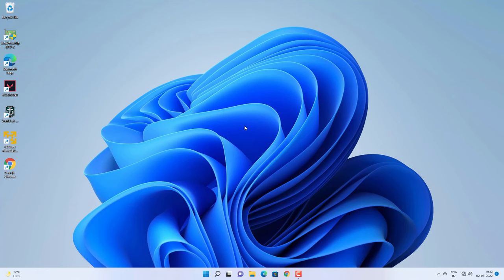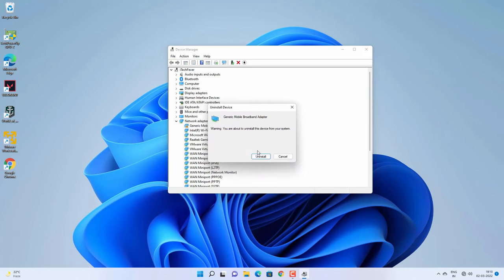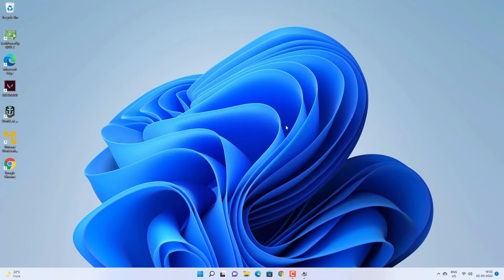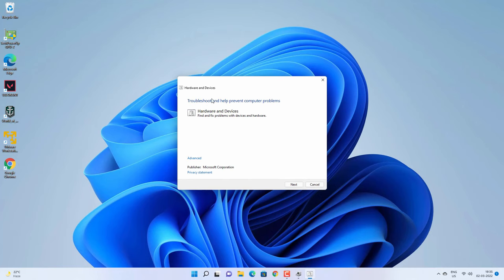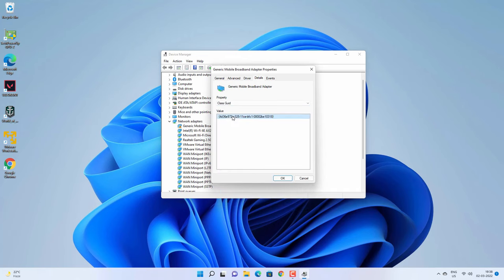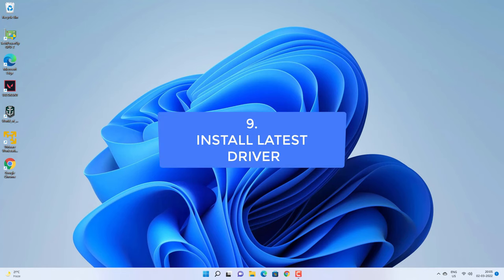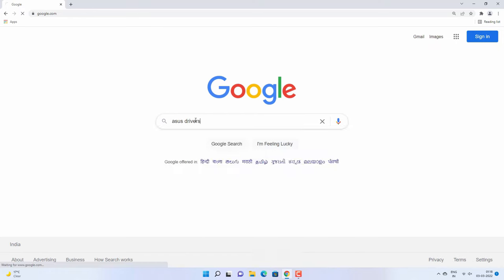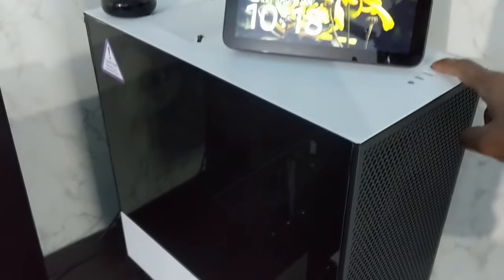Fix This Device Cannot Start. (code 10) Error With WiFi & Other Drivers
Learn to fix This device cannot start Code 10 error with wireless adapter or any other driver on Windows 10 or 11 computers. There may be different reasons why the device cannot start and show error code 10. It may happen with WiFi drivers, Bluetooth drivers, keyboard or mouse drivers, or any other device connected to the computer.

Here are some methods to fix Code 10 error on Windows 11 & 10

1. Restart the PC
2. Disable and Enable the device
3. Uninstall the driver
4. Update driver
5. Rollback driver
6. Run Windows troubleshooter
7. Run Hardware troubleshooter
8. Delete UpperFilters and LowerFilters registry keys
9. Install latest driver
10. Power Flush
11. System Restore

Above methods should help you to fix the problem.